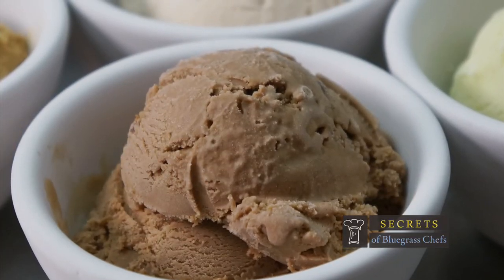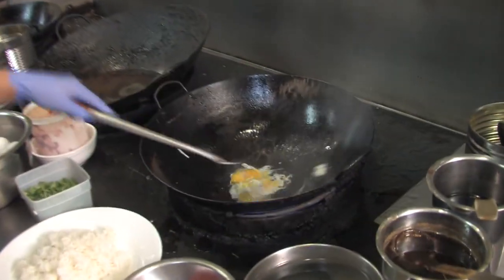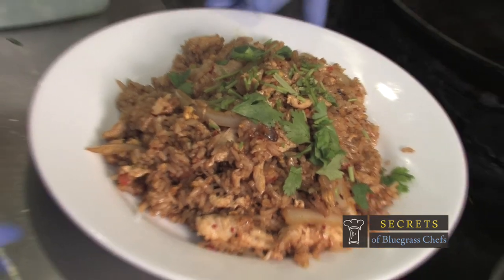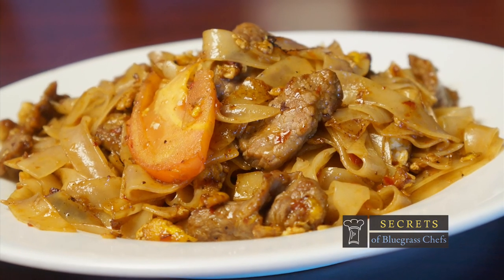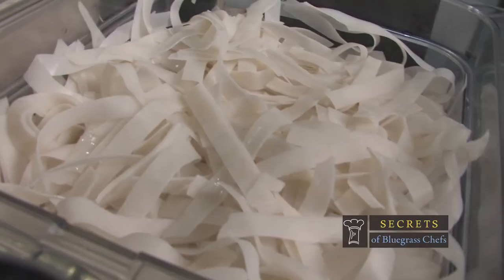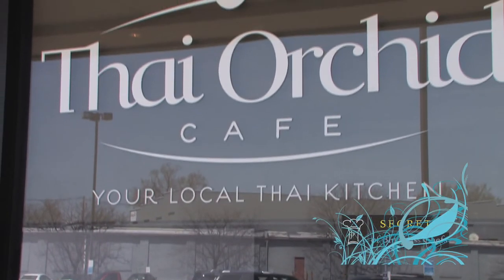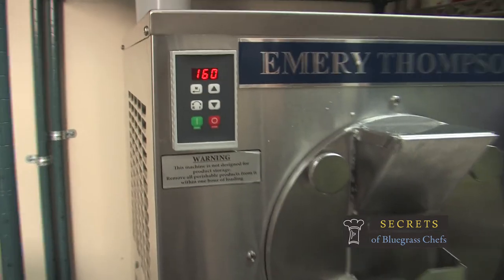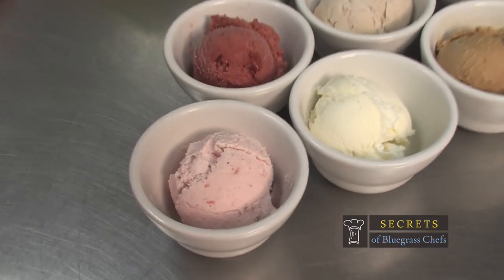SBGC Thai Orchid Cafe 2014